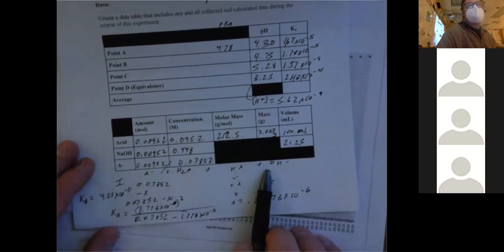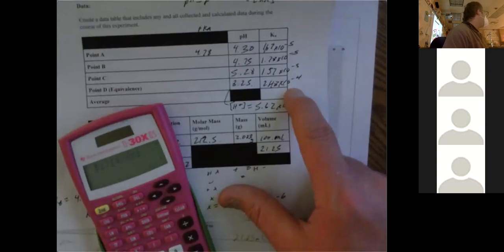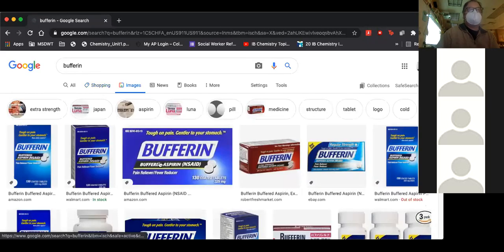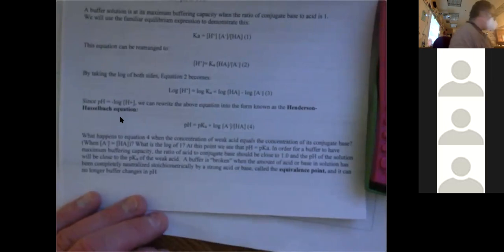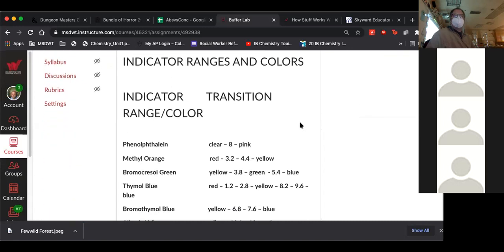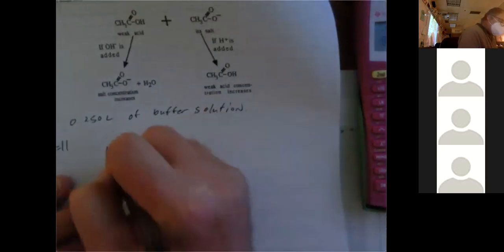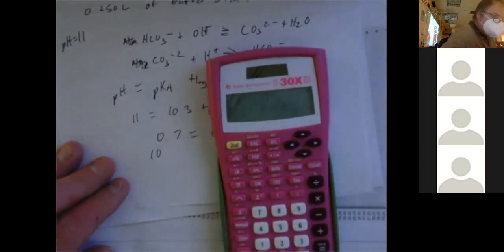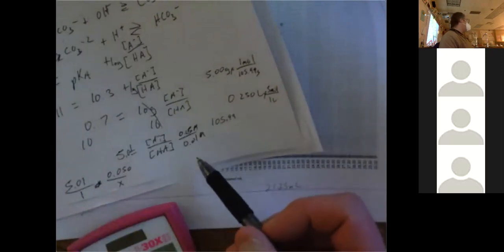Buffer Lab Discussion